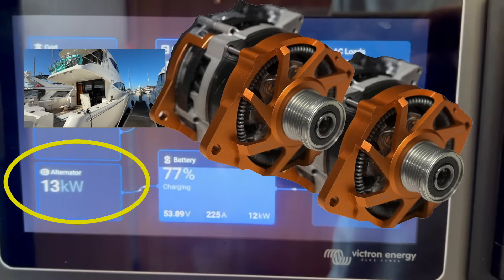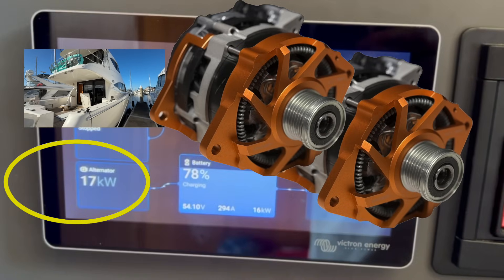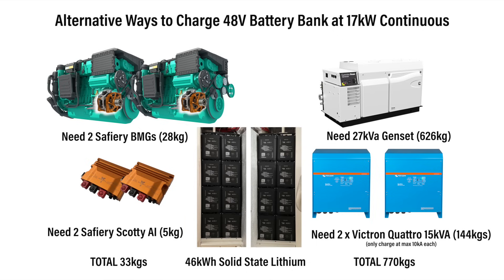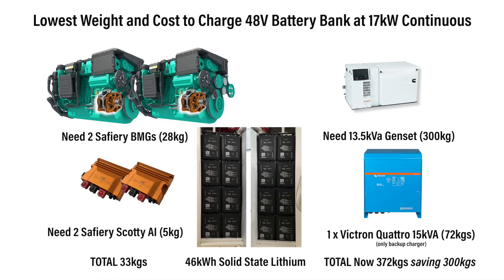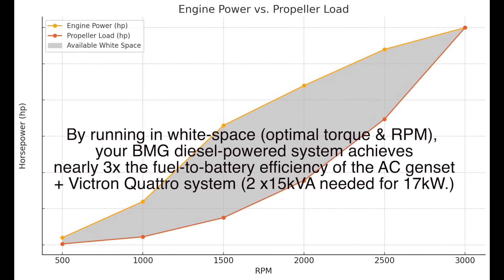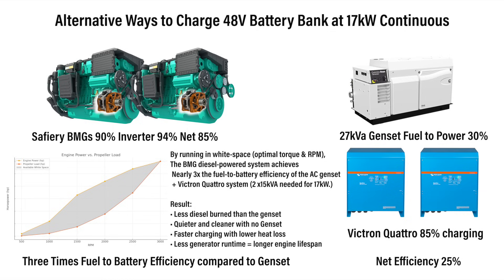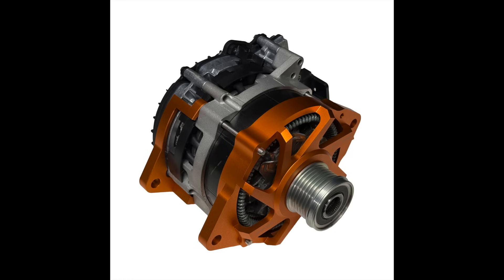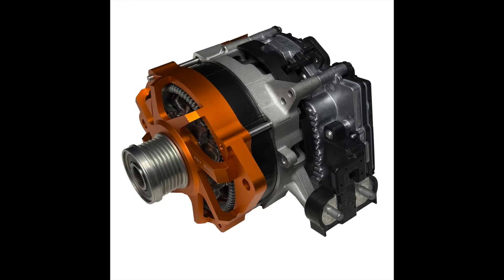Two Permanent Magnet Generators charge 48V Lithium battery bank at 17kW Power . How do they do that?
These units simply replace alternators on the diesel engines. Most people don't know that an alternator is 63% efficient when cold and around 50% when hot. It should be no surprise as alternators were developed in the last century. In this video we show you how to save at least 300kgs in weight and significant installed cost and space. Even if you add 20kwh of Lithium, this only adds 150kgs so you are still ahead on weight and can enjoy sunset to sunrise in silence. If you are a catamaran owner then the J180 mount fits nicely on Yanmar 3JH and 4 JH engines. With this setup in a 40-50Ft Catamaran you DONT need a genset at all. Finally, if you use Victron power electronics, this BMG appears as an "alternator" on the left hand side of the screen where charging devices are shown. It sits on the VE.CAN bus and is fully compliant. Overall, such a winner.